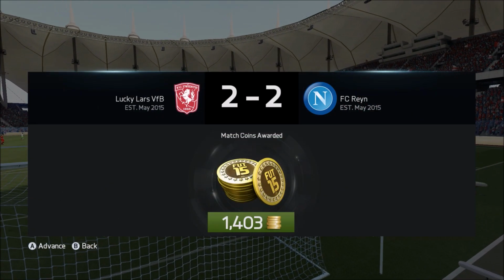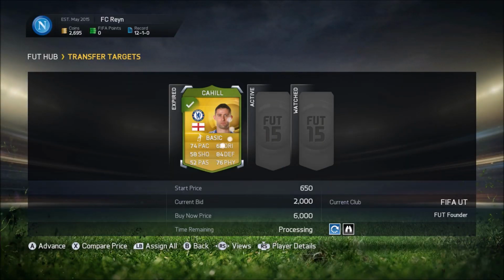FIFA Ultimate Team (FUT) Rise To D1 - Part 1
The rise starts here. A multi part series showing the highlights of my guys as I attempt to fight my way to division one of online seasons.